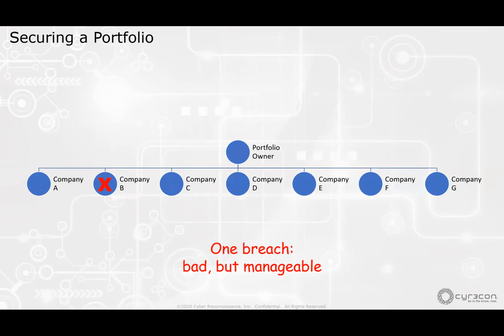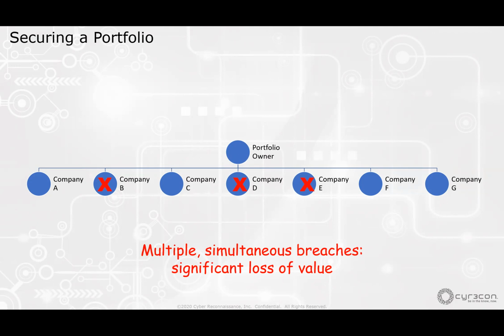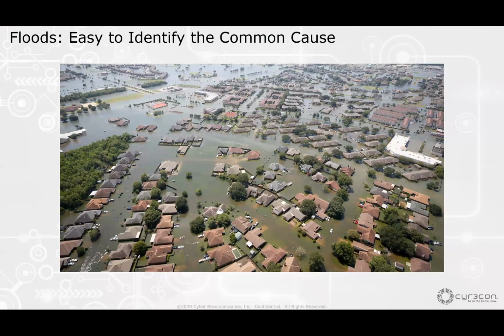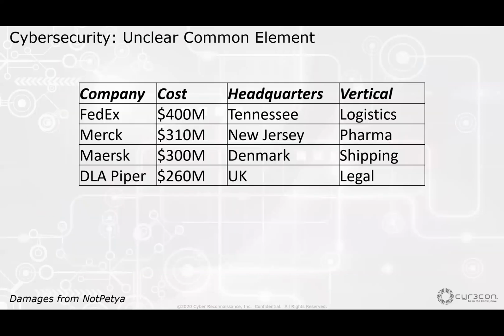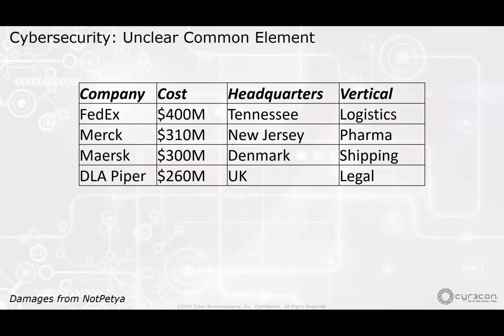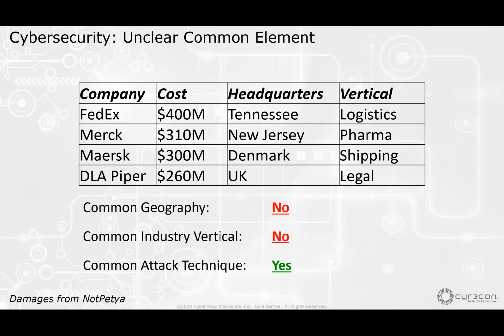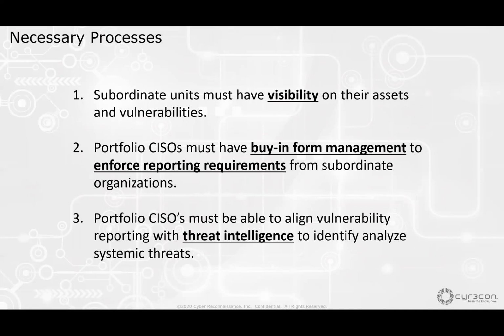Identify and Mitigate Systemic Cyber Threat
In this video, we discuss the challenges of identifying such systemic threats to reduce risk to a portfolio.